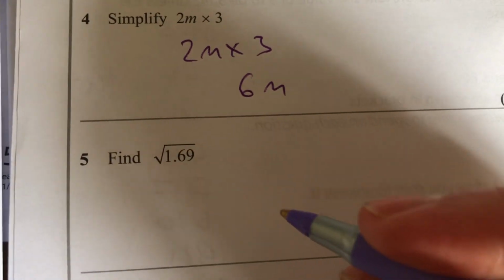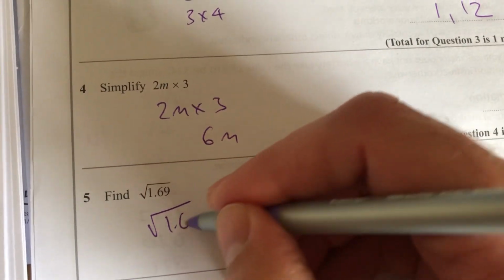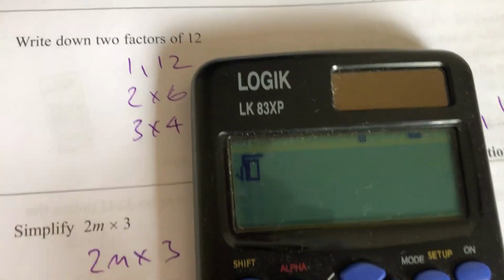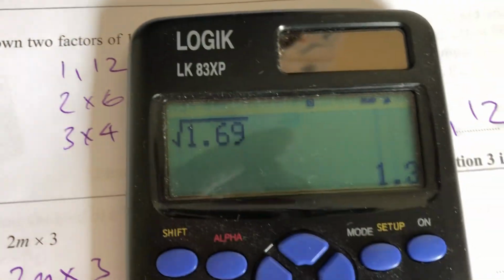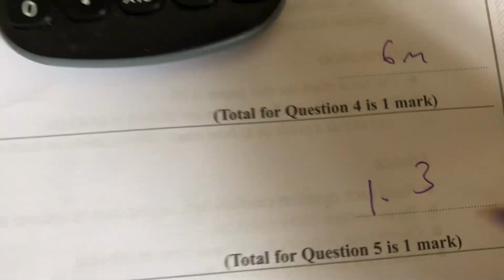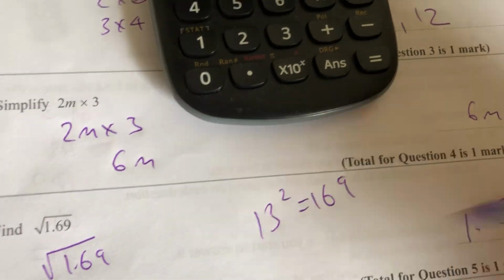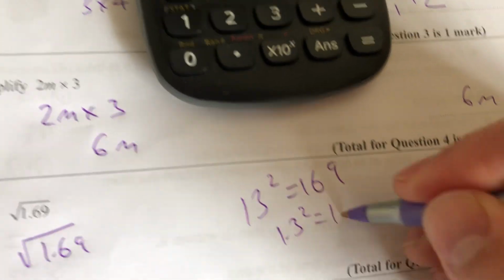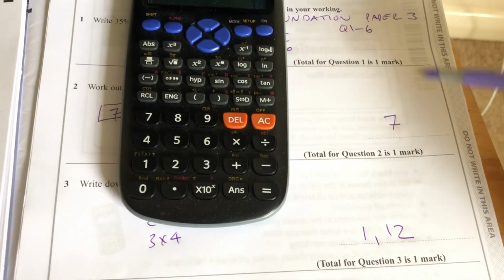Maths GCSE Foundation Exam 2023 Paper 3 Q1-6 number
Selection of early questions on an exam Paper
Fractions and percentages
Simplifying algebra
Factors and multiples
Shape and symmetry
Square roots
Can use a calculator
Aim for a mark per minute
7 marks from 6 questions